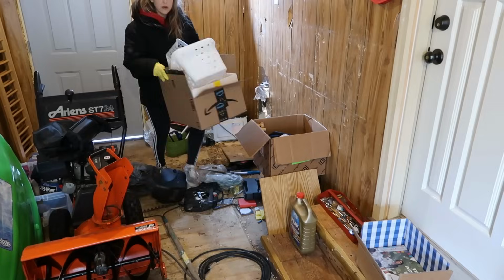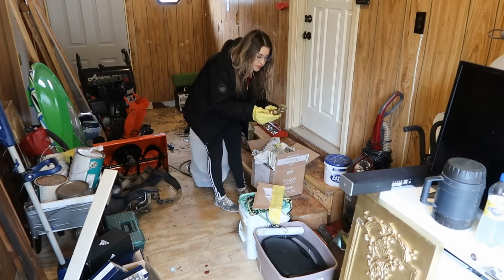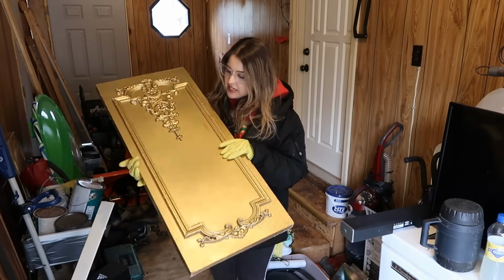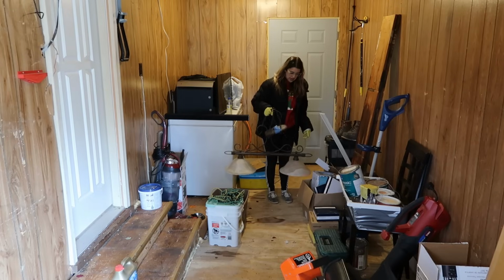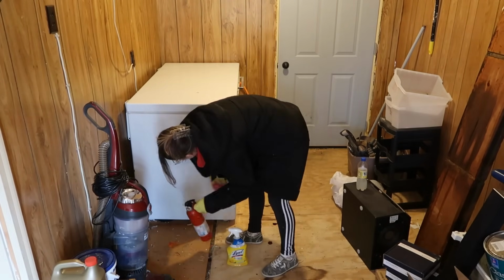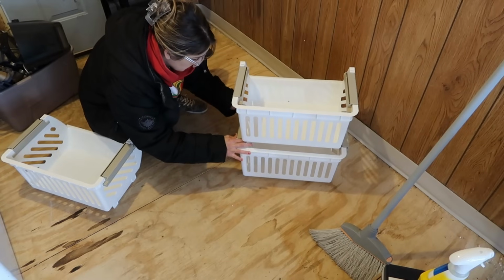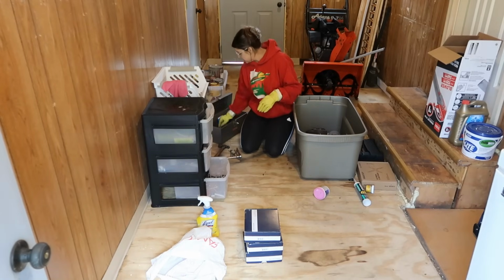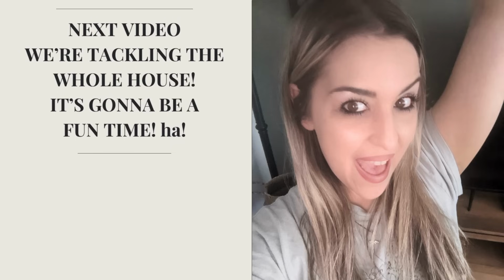EXTREME DECLUTTER & ORGANIZE! It's all going! SUPER Satisfying Transformation!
DECLUTTER | ORGANIZATION | DECLUTTER & ORGANIZE WITH ME | CLEANING | CLEAN WITH ME | MOTIVATION!
Its been almost a year and a half since we last worked in this mudroom, I haven't kept up with the decluttering & organization Maintenance in here (I never do which needs to change immediately LOL) the maintenance work is so incredibly important, because the longer I let this area or any area go without doing the maintenance work, it just accumulates & accumulates and then I start to really procrastinate because I tend to get overwhelmed with the area and not know where to start. I got rid of pretty much everything in this room, its was all junk that needed to go anyway, there were only a few things I kept/have to go through still. There's still a lot of work we need to do to this area, which I'm super excited for future videos in this room. very satisfying transformation! If you're looking for motivation (and a chatty & long video ha!) this is your video! Next video...we're tackling the whole house and doing all the things.